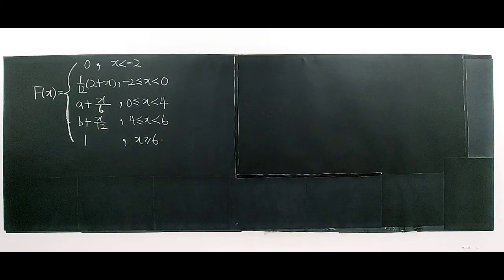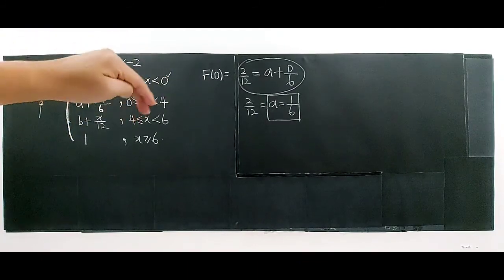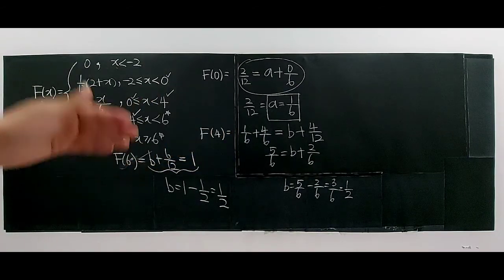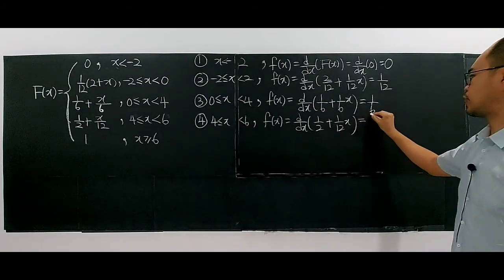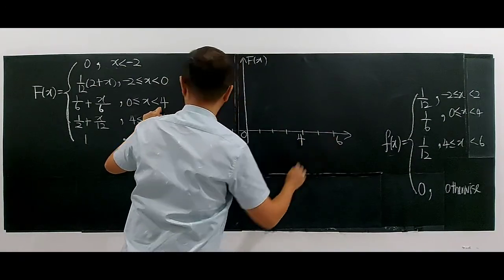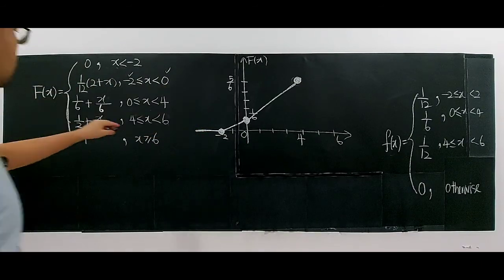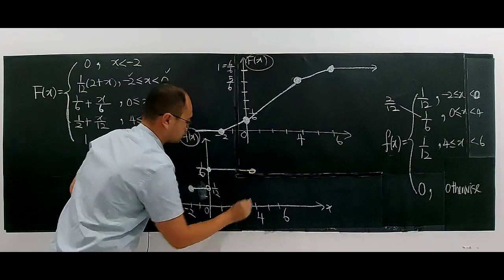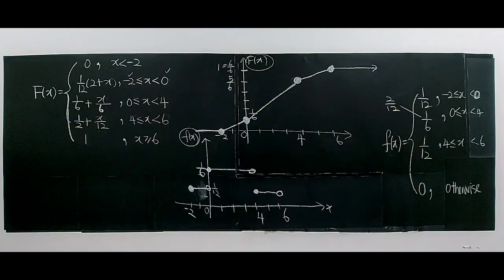Continuos Random Variable 14